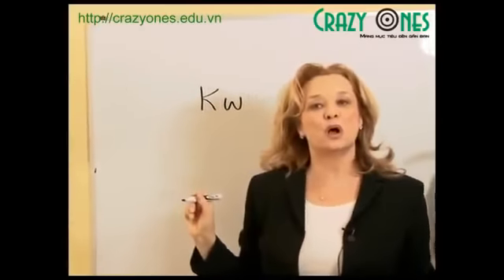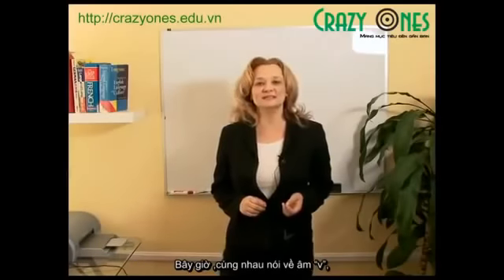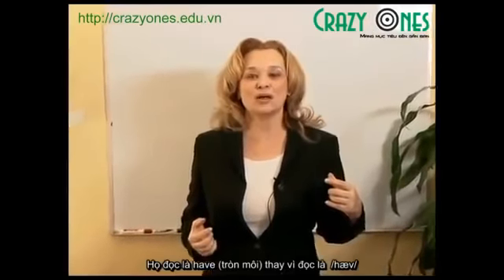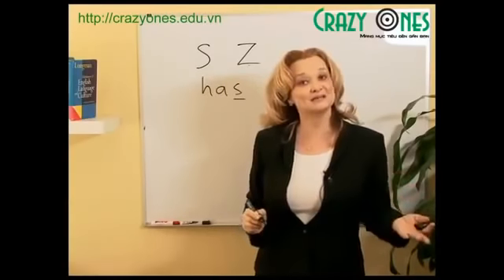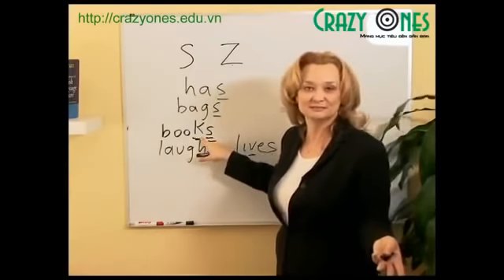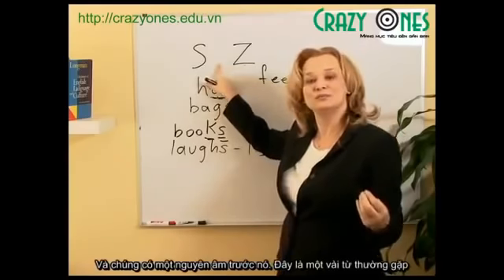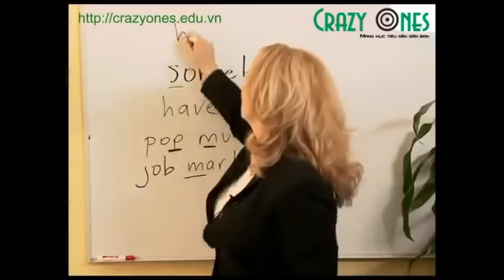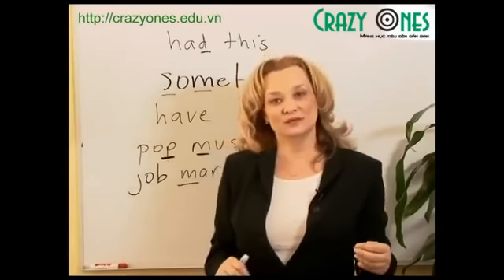giao tiếp giọng mĩ ( bài 2 part 2 )